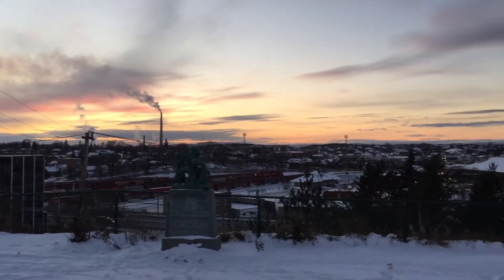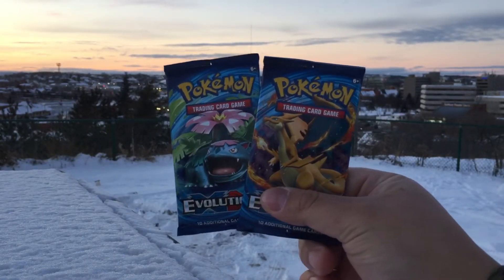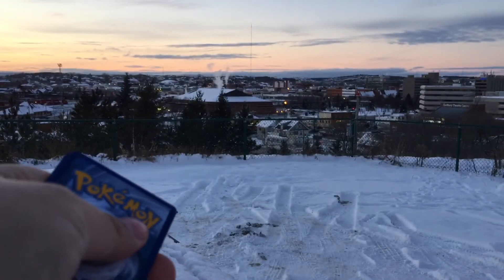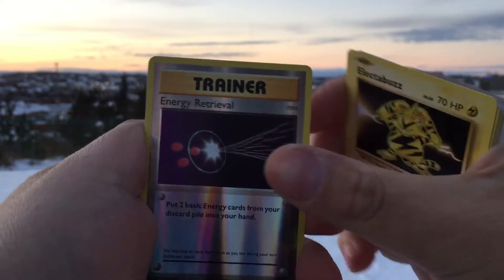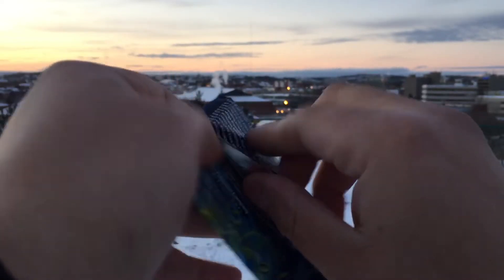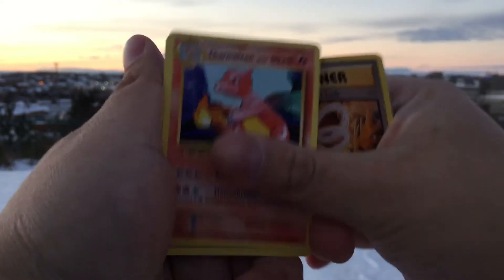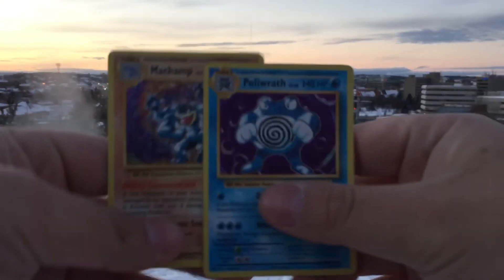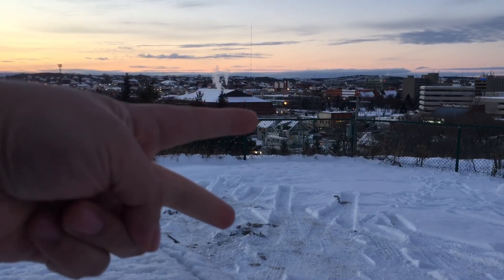Opening Pokemon Cards Outside - Pokemon TCG - Amazing Pulls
In this video we open up 2 booster packs of evolutions in hopes to get some outdoor luck hope you enjoy